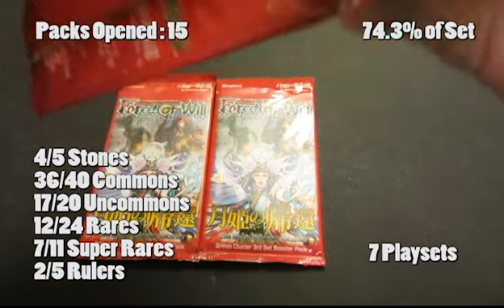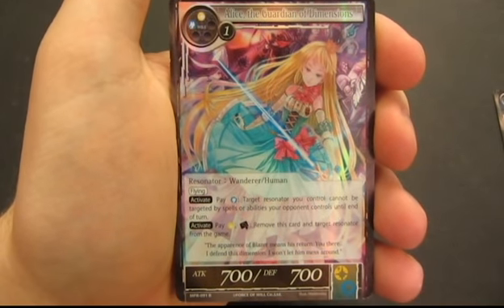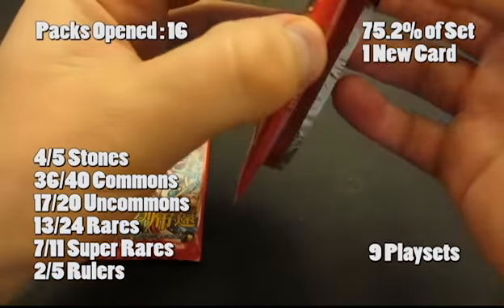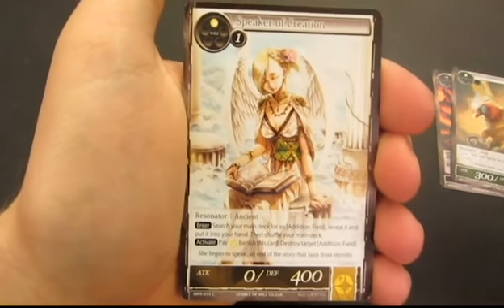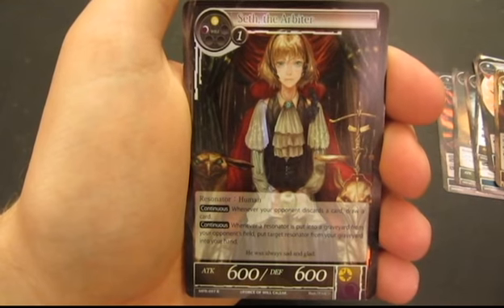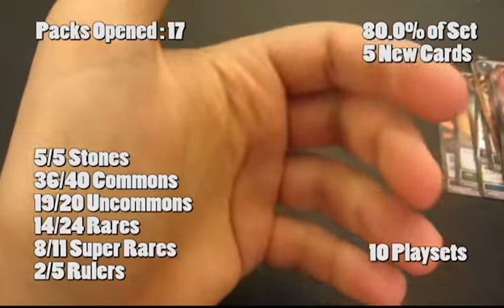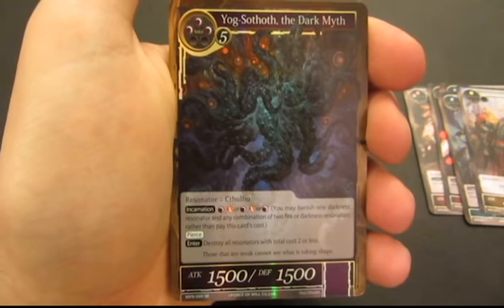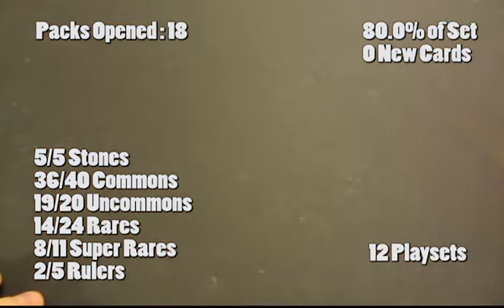Force of Will - The Moon Priestess Returns Booster Pack Opening 16 - 18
Join me as I open up a few packs of Force of Will - The Moon Priestess Returns. I'm going to track the cards that I pull and see how many packs I need to open before I get 90% of the cards in the set.